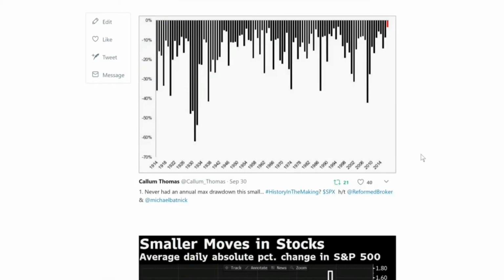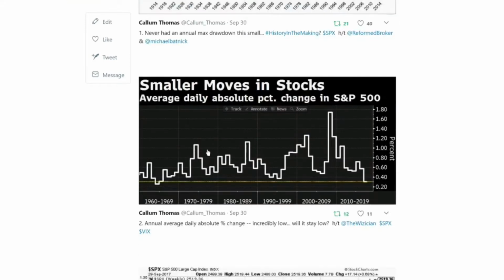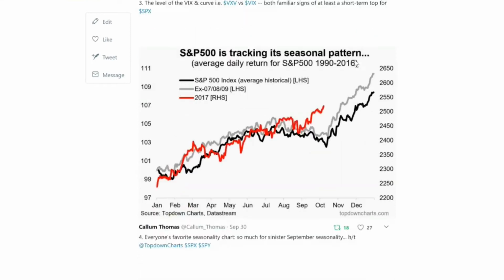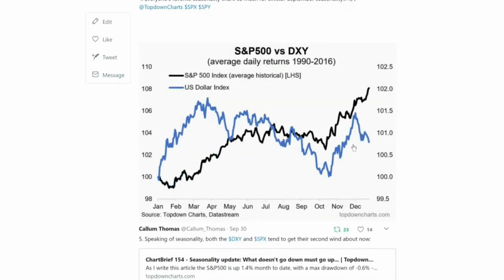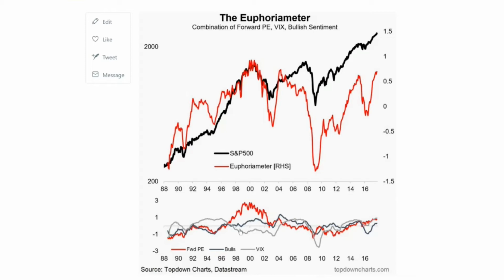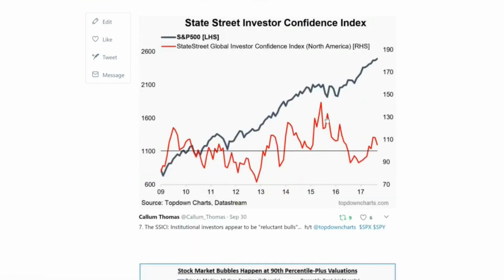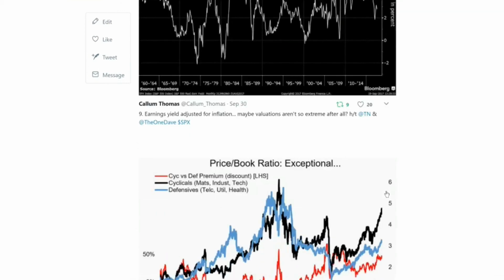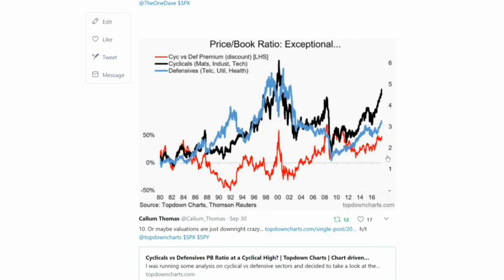Weekly S&P 500 ChartStorm - 1 Oct 2016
Here's a walkthrough of the latest weekly S&P500 chart-tweet-storm I do on Twitter.  In this edition it's a look at extreme lows in volatility, changes in seasonality, and the extremes in sentiment and valuation.  Very interesting mix of charts and indicators this week.

And to sign up to The Weekly Chart Storm mail list